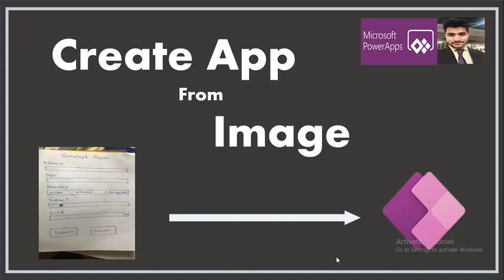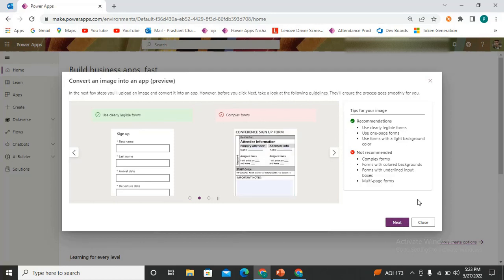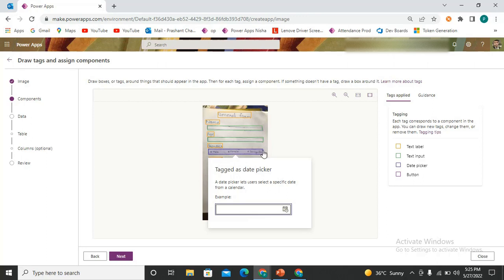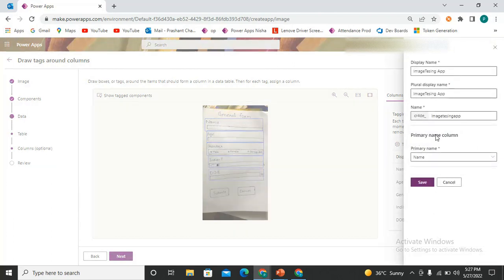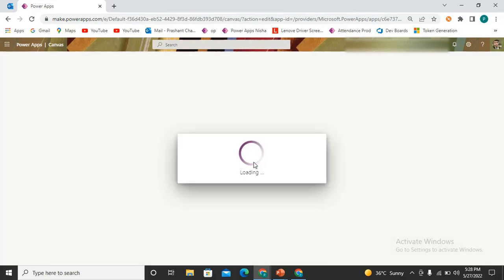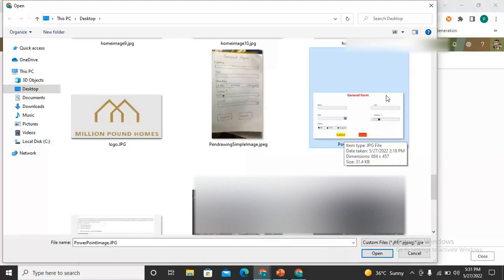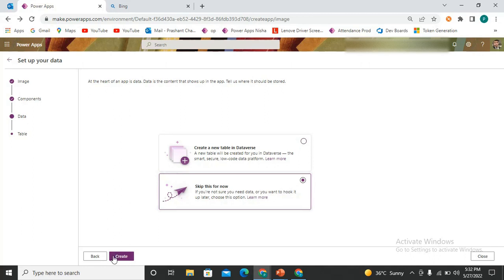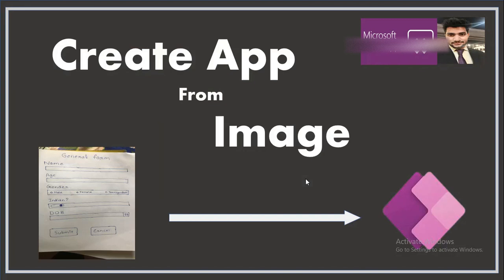power app from image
In this video, we will try to build the app from the image, whether that image is the click of any sketch you have drawn on paper or you have taken the screenshot of power point slide or any other approach you have followed to get the image ready.
This functionality has used the AI capability to process the image and return the components accordingly.